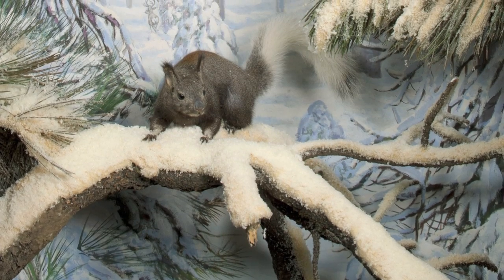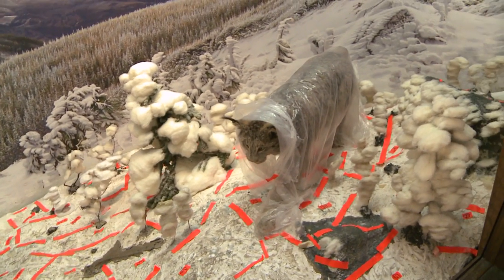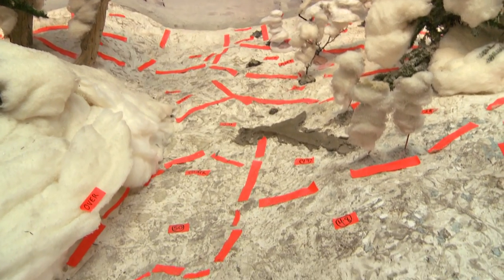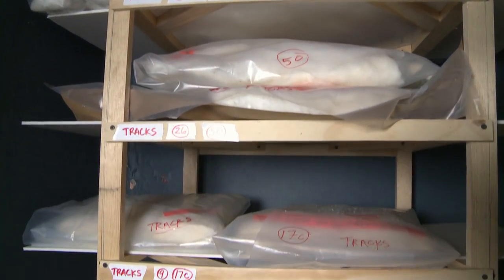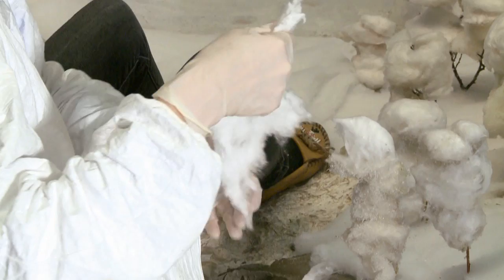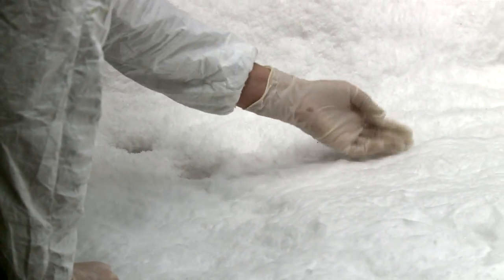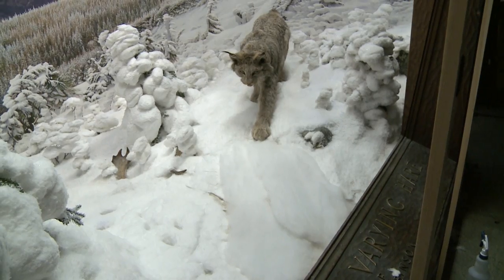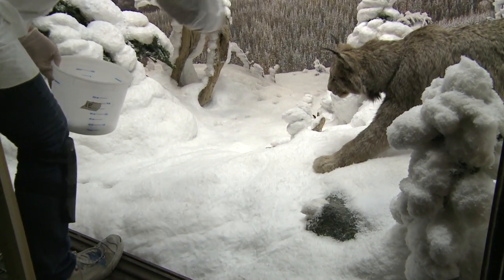Replacing "Snow" in the Dioramas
Cotton batting used for snow in several dioramas had yellowed significantly over the years. Museum artist Joianne Bittle Knight takes us inside the lynx diorama where the entire foreground was replaced. To achieve a realistic windblown appearance, the team used polyester batting covered with layers of ceramic-fiber blanket, topped with chopped polyethylene foam and a sprinkling of glass flakes to emulate freshly fallen snow.

The restored Hall of North American Mammals reopened October 2012.